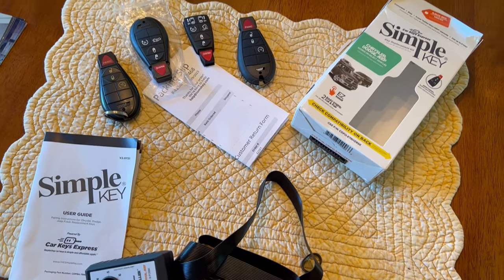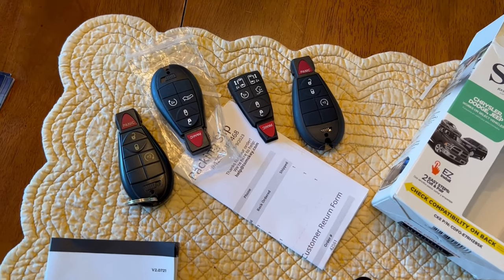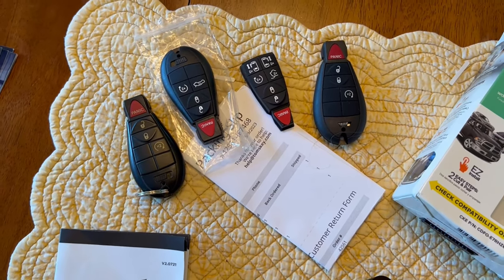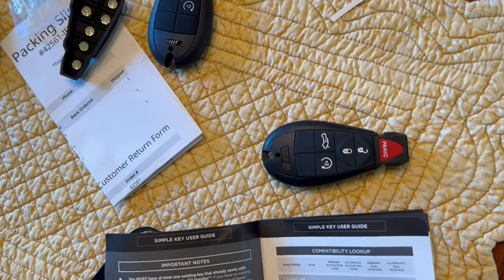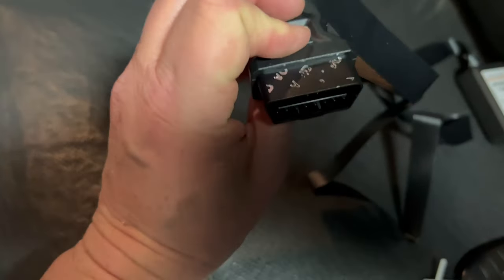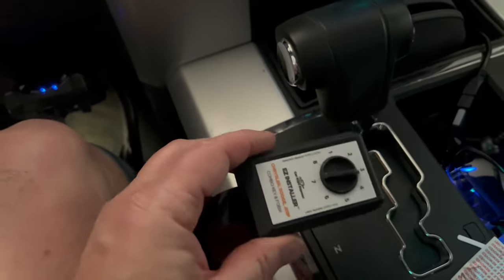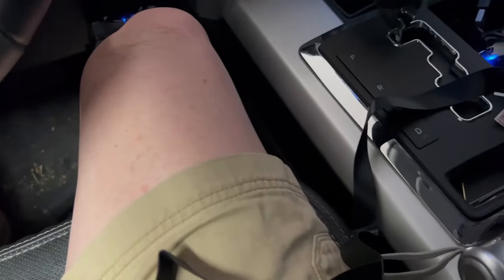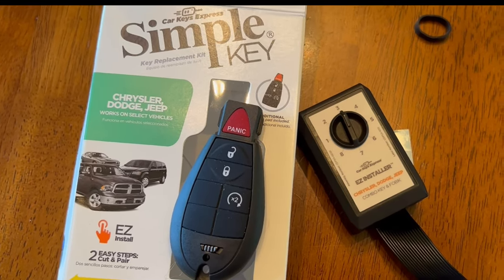Replacement Key Fobs by Tom's Key Company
Replacement Key Fobs by Tom's Key Company - My RAM key fobs are getting old and are actually unlocking my truck without being pressed when I am walking away. I tried the dealer but couldn't bare forking out over $500 for replacements when they still worked (for the most part). I was frustrated by this cost so when I saw a YouTube video stating there was a cheaper alternative, I watched and decided to try it out. Join me as I show you how I programmed the new key fobs.